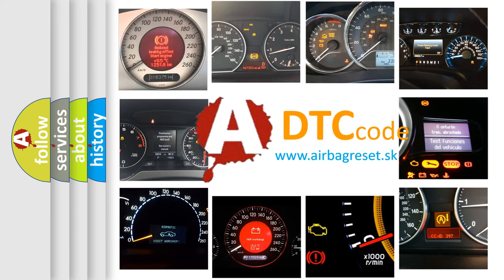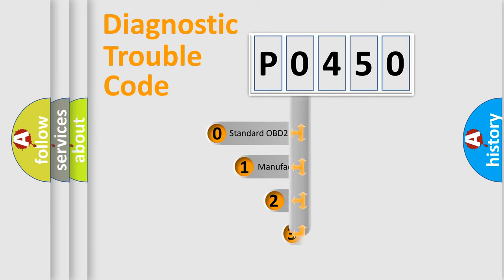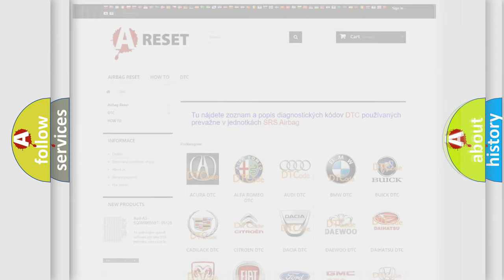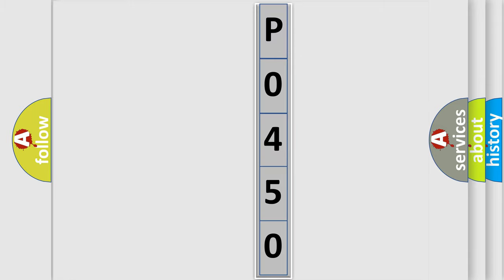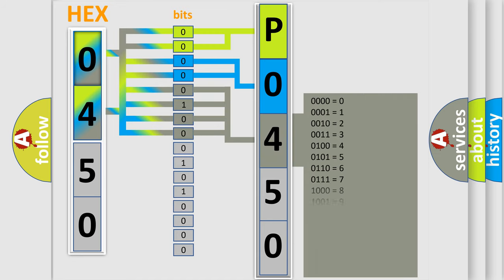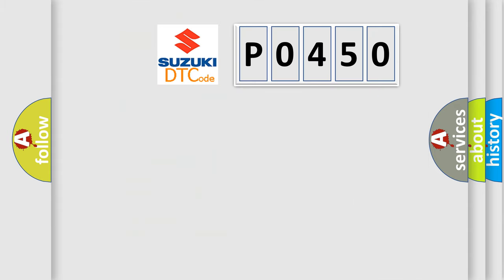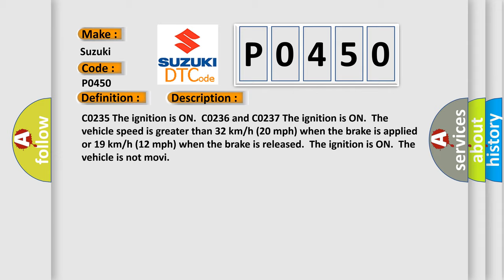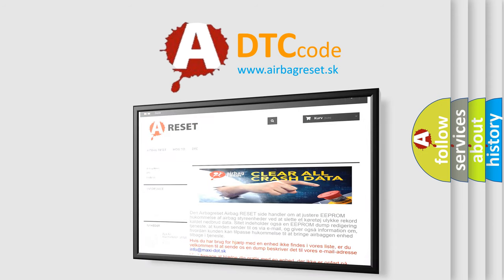DTC Suzuki P0450 Short Explanation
Contents:
0:21 Basic DTC analysis according to OBD2 protocol standard.
1:48 Insight into programming
2:58 A diagnostically understandable description of the Diagnostic Trouble Code
3:05 Basic error definition

Make:
Suzuki
Code:
P0450
Definition:
Rear Wheel Speed Signal Erratic
Description: